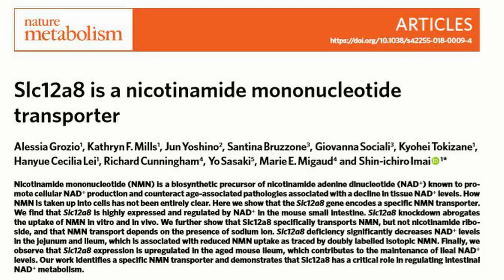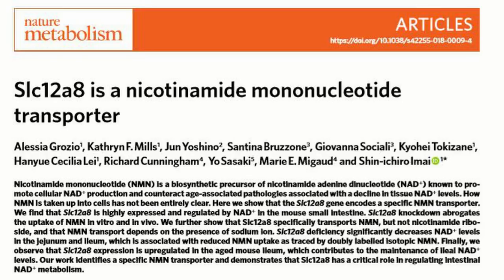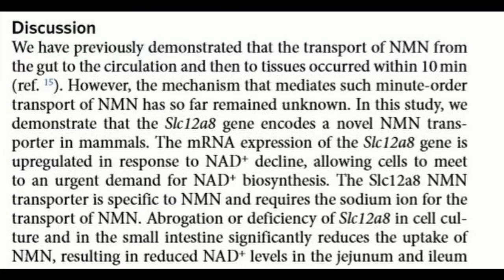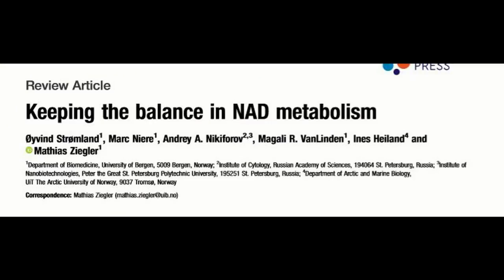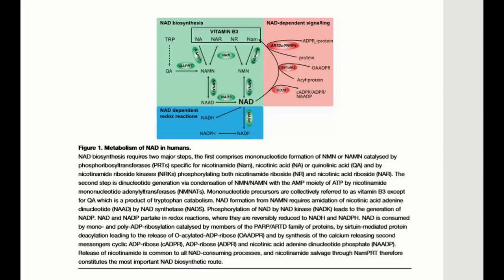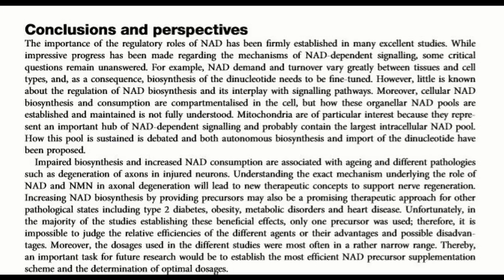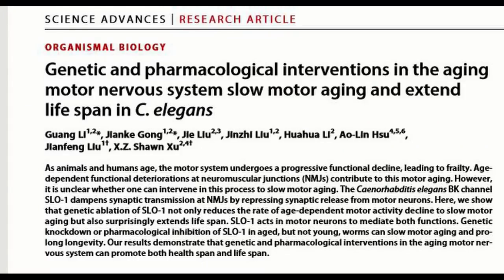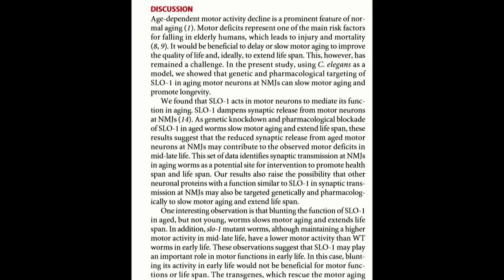NMN Transporter Discovered! Slo gene and Muscles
A transporter that directly transports NMN into the cell has been discovered.   And also a Slo gene that slows motor aging!